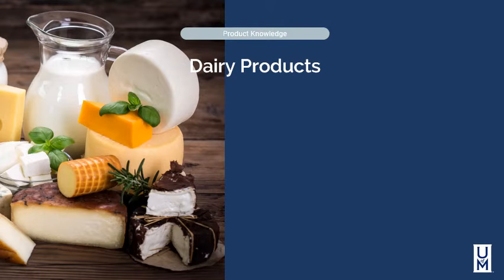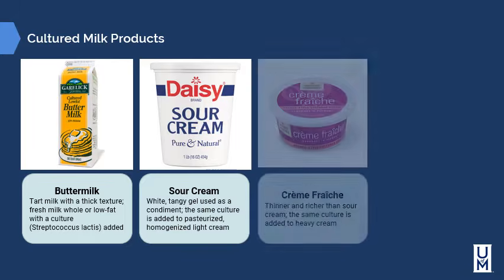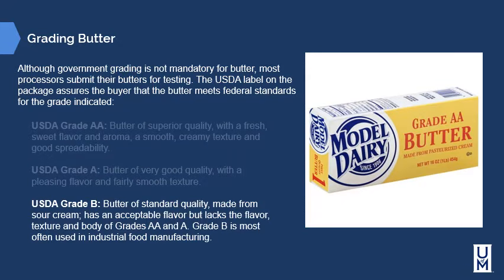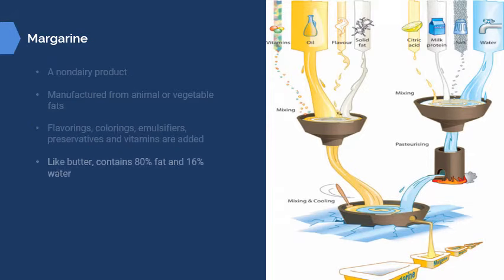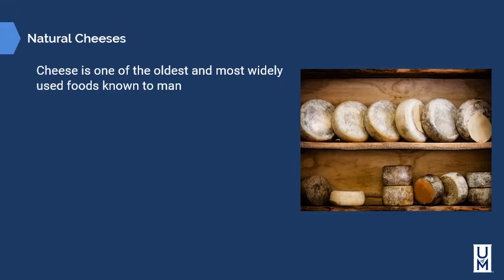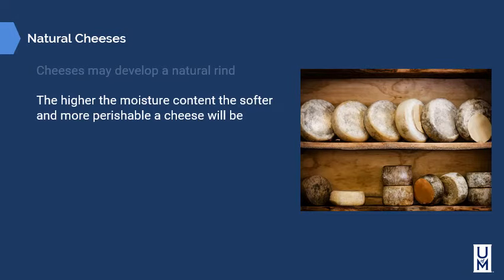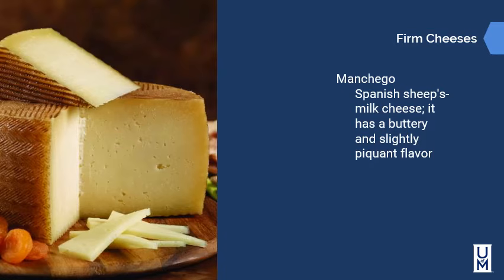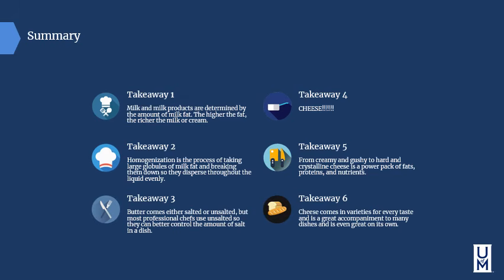On Cooking Chapter 8 Dairy Products